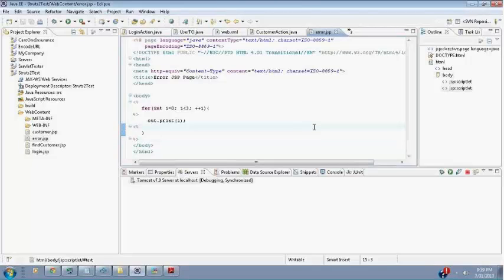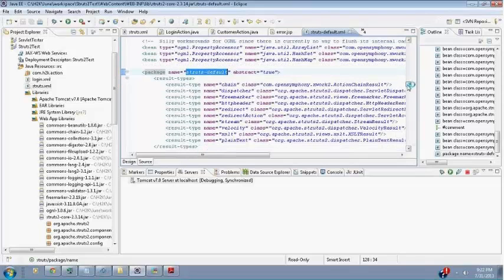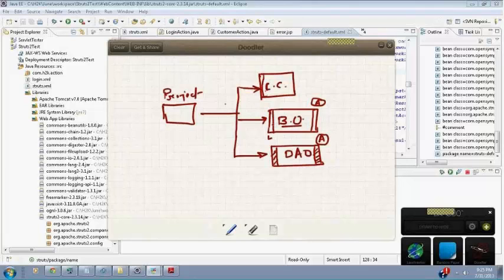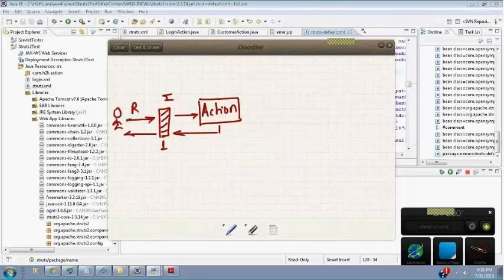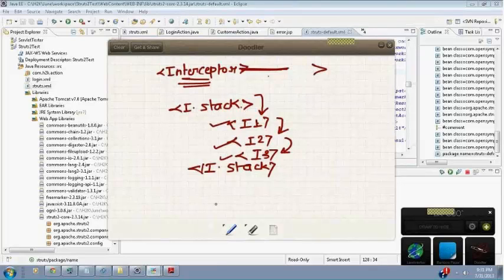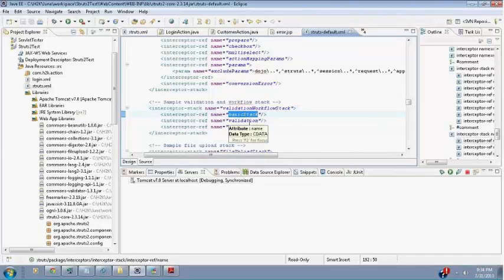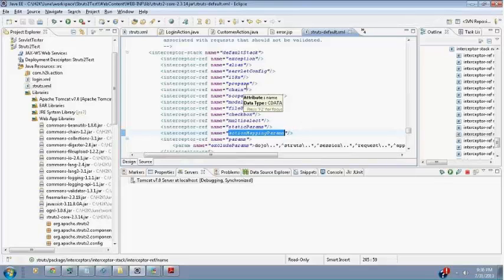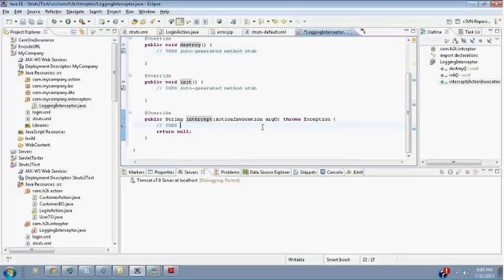Java Spring Singleton / Spring File Transfer / Java Interview Question